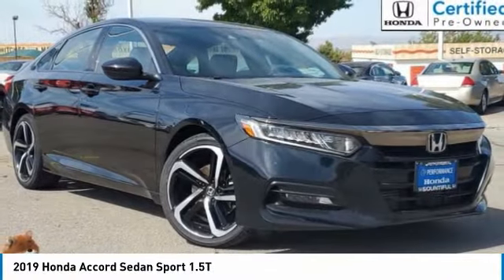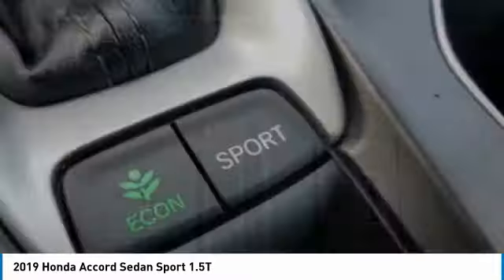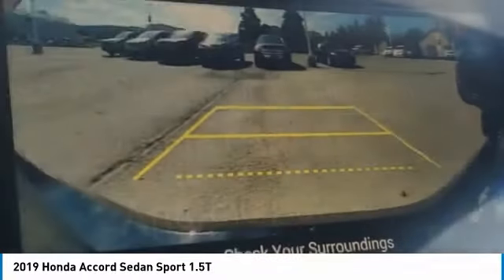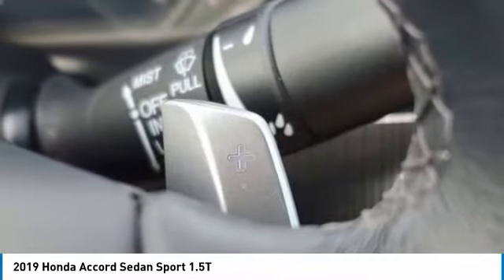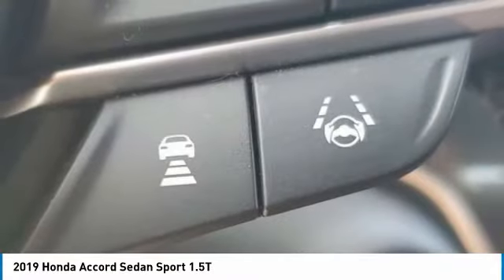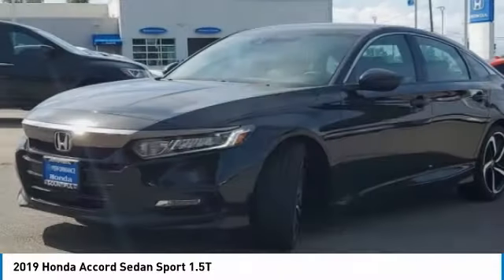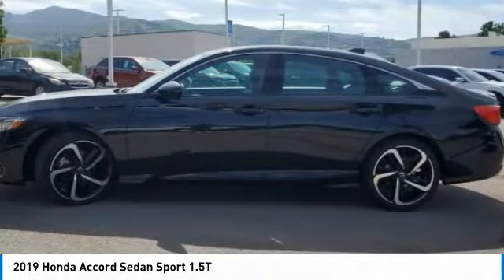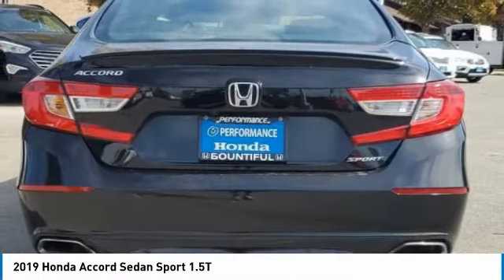2019 Honda Accord Sedan KA040915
2019 HONDA ACCORD SEDAN Bountiful, UT
Stock# KA040915

*Honda Certified* and loaded with convenient features like: BACKUP CAMERA, APPLE CARPLAY, ANDROID AUTO, ALLOY WHEELS, MULTI-ZONE AC, FOG LIGHTS, KEYLESS ENTRY. Have complete peace of mind as this 1-owner vehicle includes a *Free CARFAX report*.

*Save thousands in maintenance* by purchasing this Certified Pre-Owned *2019 Honda Accord Sport* with only 29,060 miles!

*Service and Maintenance Completed:* Our service department, staffed with factory-certified technicians, recently invested no less than *$1,279 * in preventative maintenance and safety equipment upgrades such as Installed Four New Tires, Completed a Used Car Detail, Replaced Battery, Replaced Wiper Blades, Replaced Cabin Air Filter, Completed Regular Oil and Filter Change, Performed State Emission Test, and Replaced Air Filter, providing you with this high quality used vehicle!

This stunning *2019 Honda Accord Sport* features a beautiful *Crystal Black Pearl* exterior and a *Black* interior.

*Technology and Entertainment Features Include:* Steering Wheel Audio Controls, Aftermarket Anti Theft System, Anti Theft System, AM/FM Stereo, Outside Temperature Gauge and Automatic Climate Control, Power Drivers Seat, Overhead Console, Cloth Seats, Leather Wrapped Steering Wheel, Illuminated entry, Bucket Seats, Air Conditioning, Rear Seat Center Armrest, Reading Light(s), Split Folding Rear Seat, Vanity Mirrors, Rear Window Defroster, Tilt Steering Wheel, Center Arm Rest.

*Safety and Economy Features Include:* Electronic Stability Control, Brake Assist, Delay-off headlights, Knee AirBag, Speed Sensitive Steering, Overhead airbag, Anti-Lock Brakes, Occupant sensing airbag, Dual Air Bags, Passenger Air Bag Sensor, Front Side Air Bags.

Every Honda Certified Pre-Owned Vehicle from Performance Honda Bountiful comes with a 182-point inspection, completed by one of our factory-trained technicians. This Certified 2019 Honda Accord Sport passed a rigorous inspection of mechanical, electrical and aesthetic details. For your safety and convenience, this vehicle comes fully-detailed and sanitized.

*Warranties include* a 7-year/100,000-mile Powertrain Limited Warranty2, 4-year/48,000-mile non-Powertrain Warranty for vehicles purchased within the New Vehicle Limited Warranty period.3. Painstakingly reconditioned to the manufacturer's exacting standards by factory-trained technicians. Please see dealer for additional details.*

1Based on EPA mileage ratings. Use for comparison purposes only. Your mileage will vary depending on driving conditions, how you drive and maintain your vehicle, etc.

2Vehicles more than 12-months or 12,000 miles from their original in-service date, with 80,000 miles or fewer at time of vehicle delivery to the retail customer.

3From the original in-service date of the vehicle. See dealer for details.